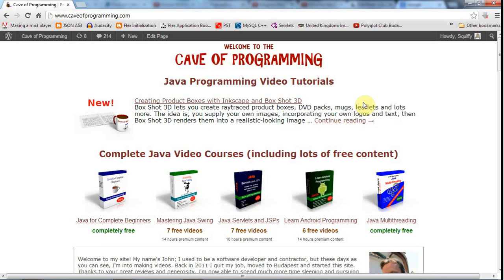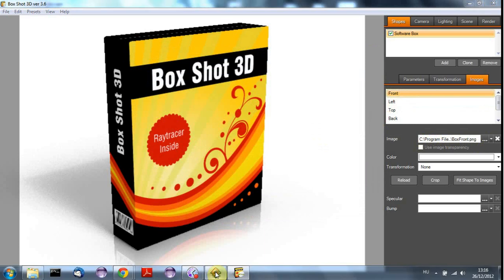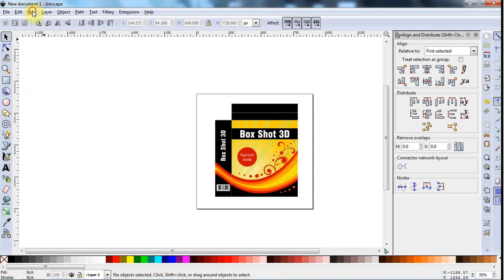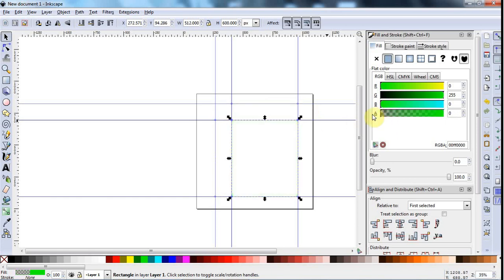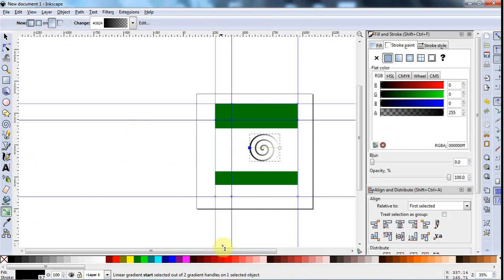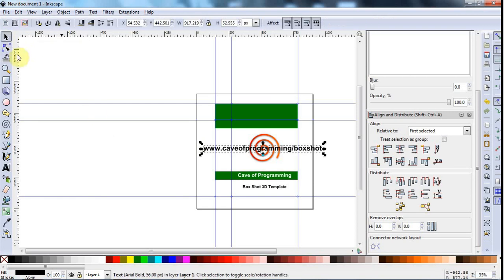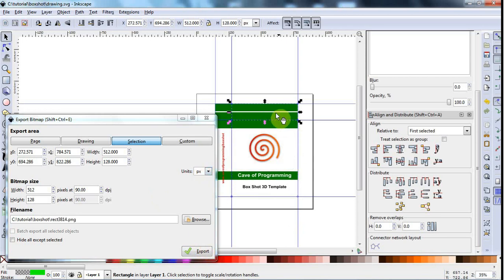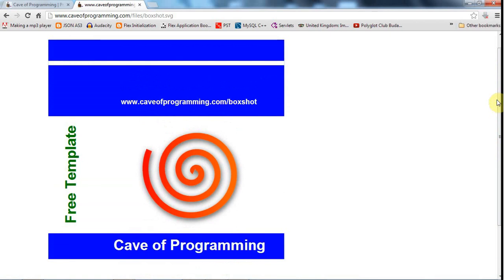Creating Product Box Images with Inkscape and Box Shot 3D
This is a tutorial on using Box Shot 3D together with the free vector drawing program Inkscape to create product box icons.